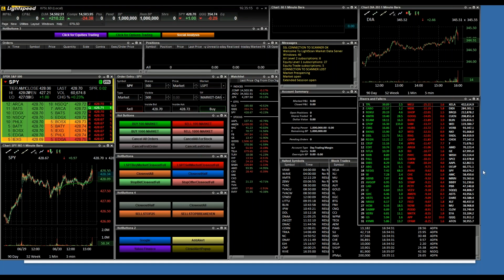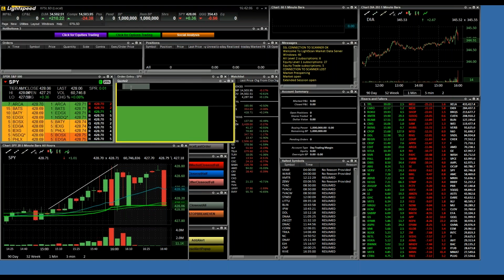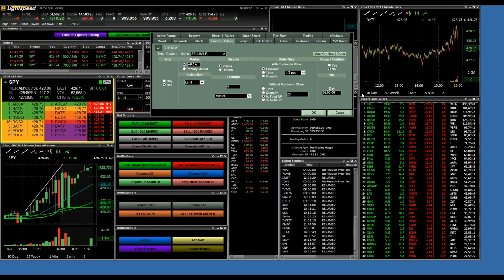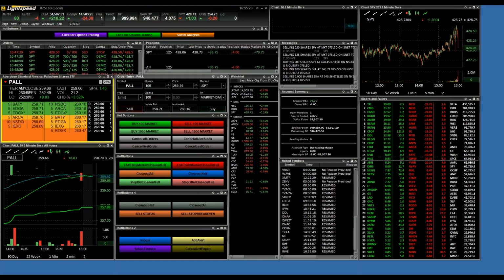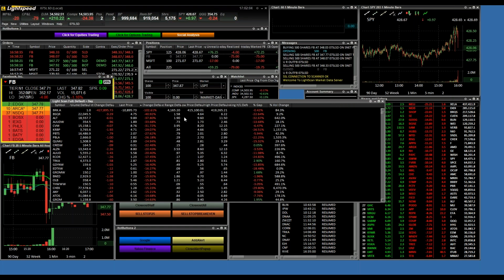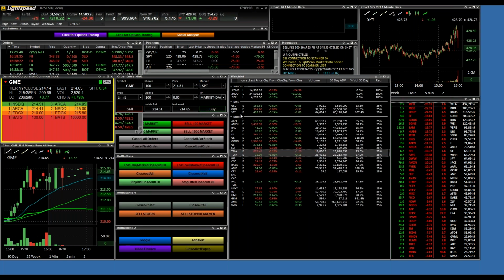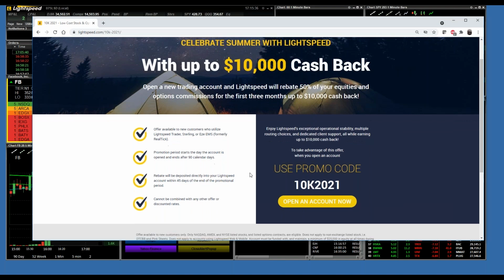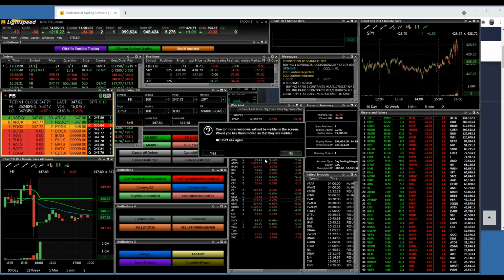Lightspeed Trader Platform FAQs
Are you an active trader looking for a robust, customizable trading platform, or an existing Lightspeed Trader user interested in the ins-and-outs of the Lightspeed Trader platform’s customization options and trading tools? An expert member of the Lightspeed team will join to answer the most frequently asked questions about the Lightspeed Trader platform.

This webinar will answer the following, and more:

The Platform
• What are the most popular available platform customizations?
• What are Lightspeed Trader’s candle charting capabilities?
• What external charting can be combined with Lightspeed Trader?
• How do SMA studies integrate into the platform?
• How do I set up VWAP settings?

Order Entry
• How do I create hot button and hotkey settings for 1-click order entry?
• How do I create advanced order types?
• How do I route orders for pre-market trading?

Pricing and Promotions
• What is the monthly software charge for the Lightspeed Trader platform?
• How do software fees work with the 10K Promo?
• How do software fees work for Warrior Pro students?
• How does fees per trade vs. per share work?

Data, information, and material (“content”) is provided for informational and educational purposes only. This content neither is, nor should be construed as an offer, solicitation, or recommendation to buy or sell any securities. Any investment decisions made by the user through the use of such content is solely based on the users independent analysis taking into consideration your financial circumstances, investment objectives, and risk tolerance. Lightspeed Financial Services Group LLC does not endorse, offer or recommend any of the services nor information provided by any of the above service providers and any service or information used to execute any trading strategies are solely based on the independent analysis of the user.